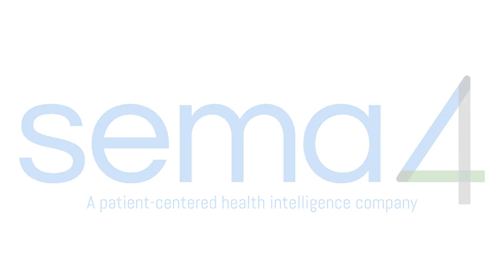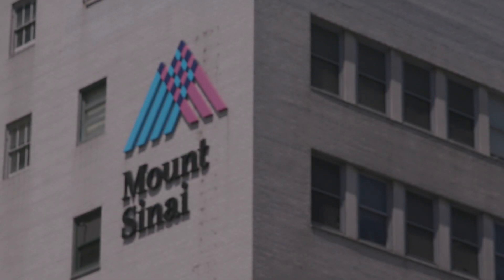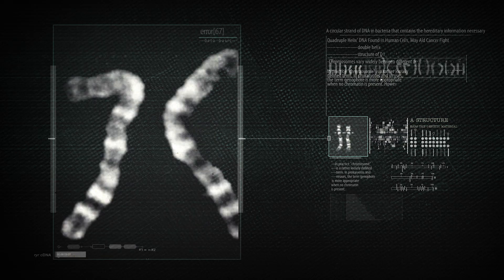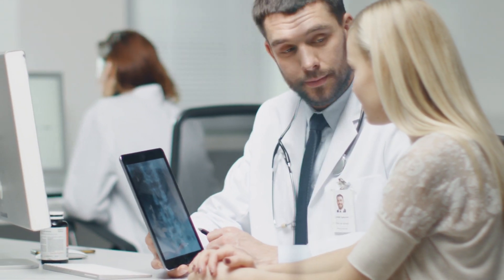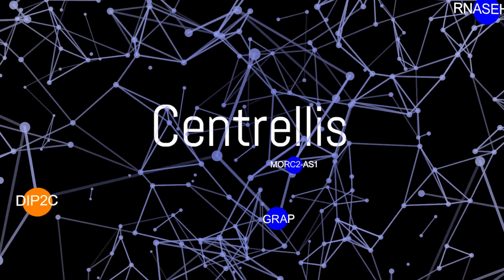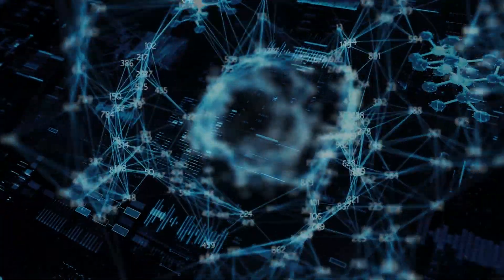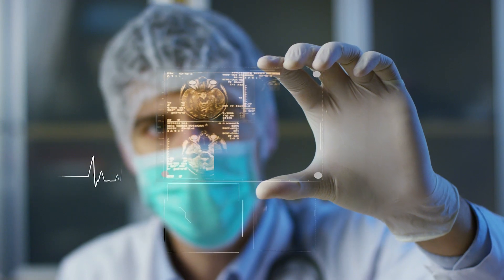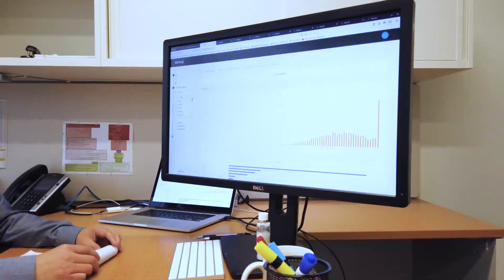Sema4 - Corporate Video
Sema4® is a patient-centered health intelligence company founded on the idea that more information, deeper analysis, and increased engagement will improve the diagnosis, treatment, and prevention of disease. Centrellis™, our unique advanced analytics platform is enabling us to generate a more complete understanding of disease and wellness and extract individualized insights into human health, starting with reproductive health and oncology.